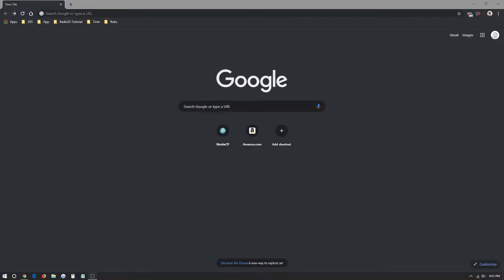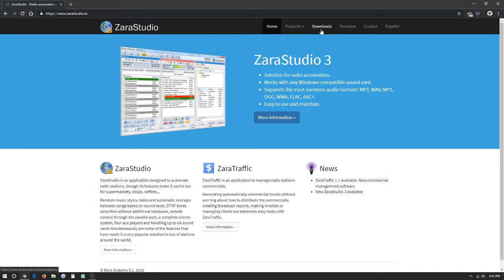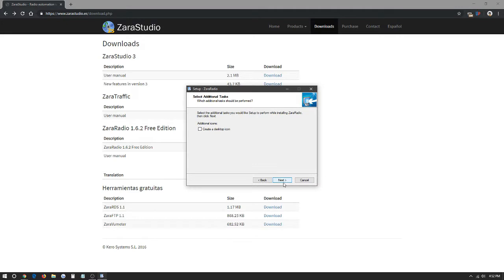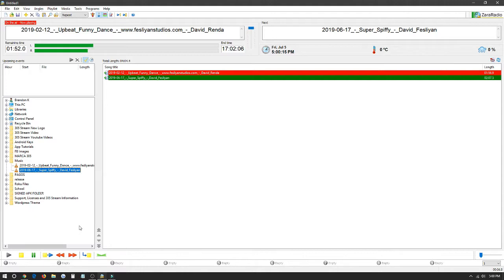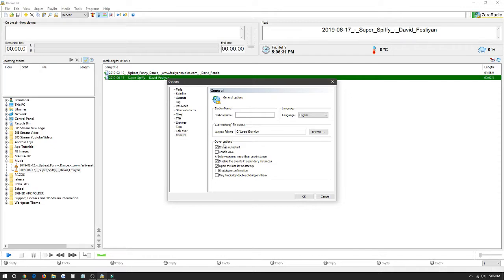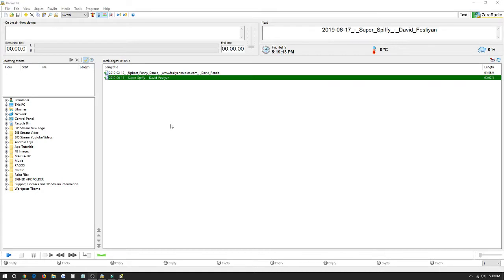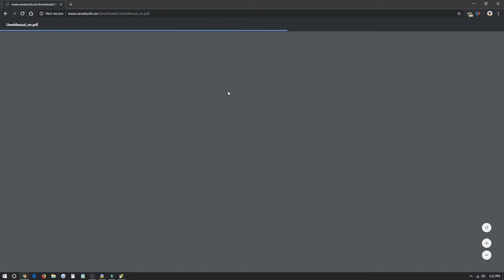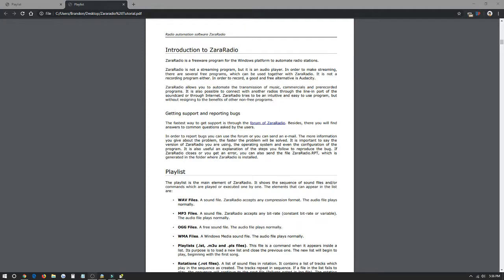How to Install ZaraRadio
In this video we show you the how to Install ZaraRadio

Make sure to visit us at 305stream.com